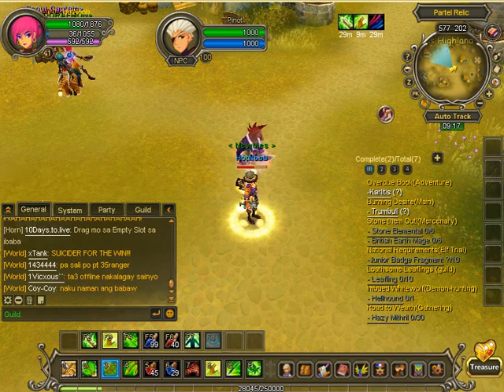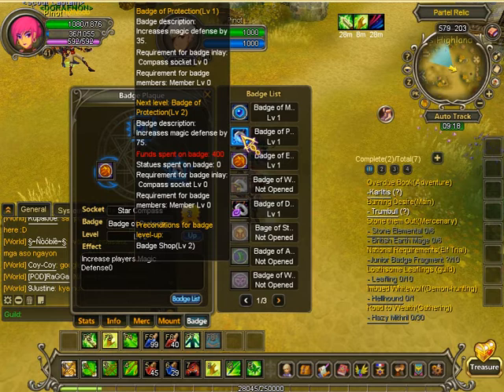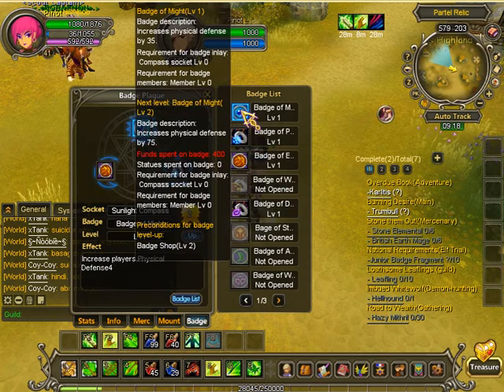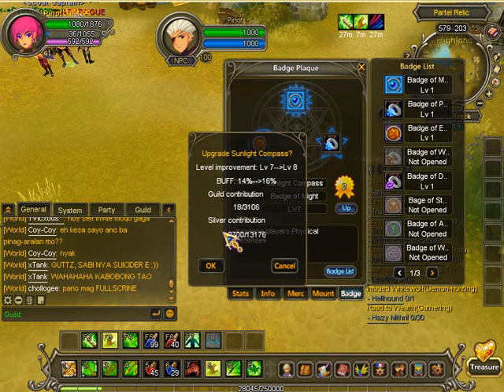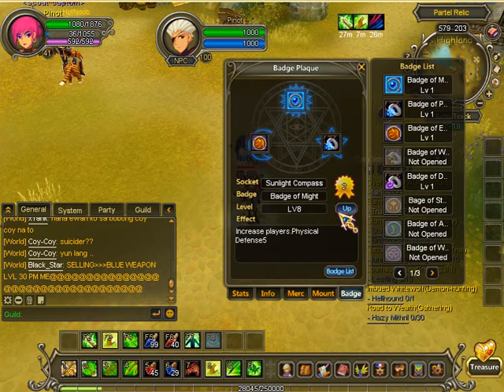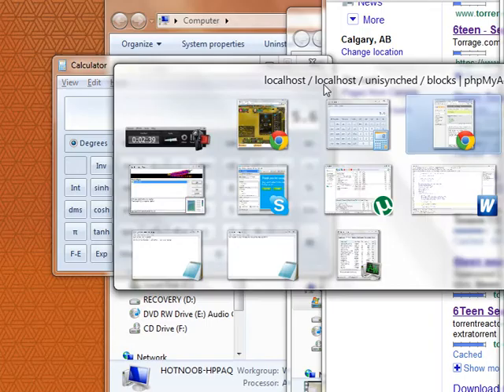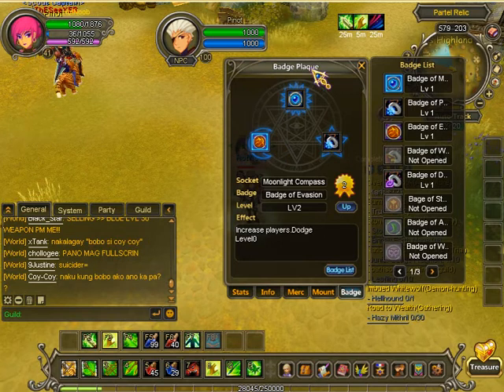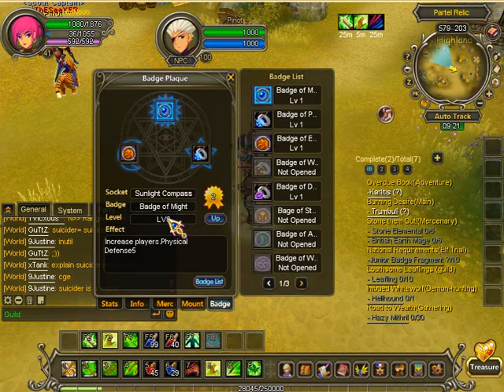100 years war badge guide